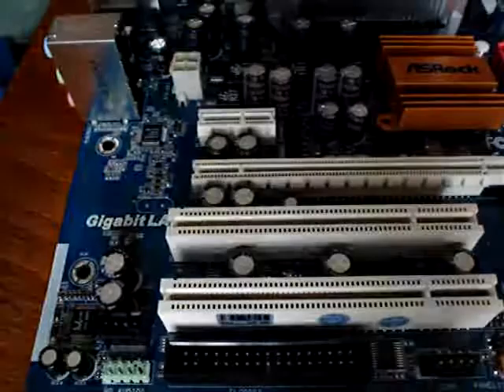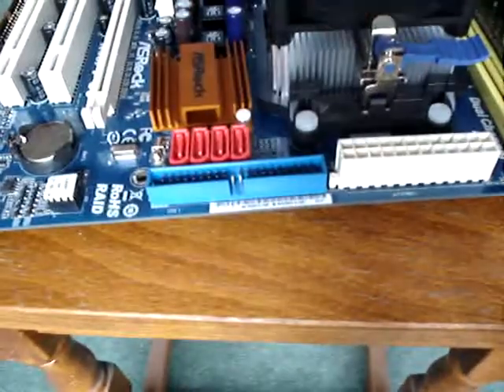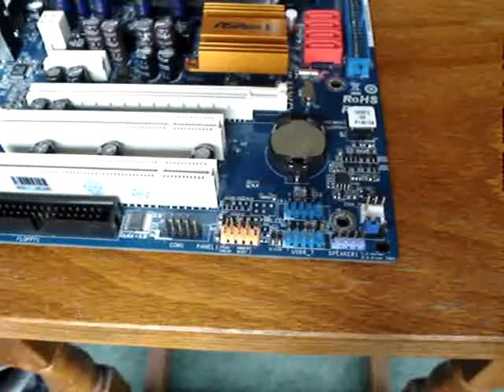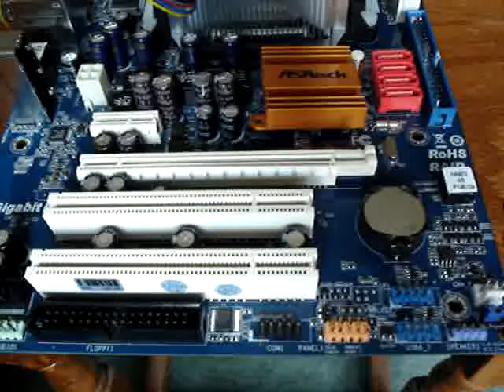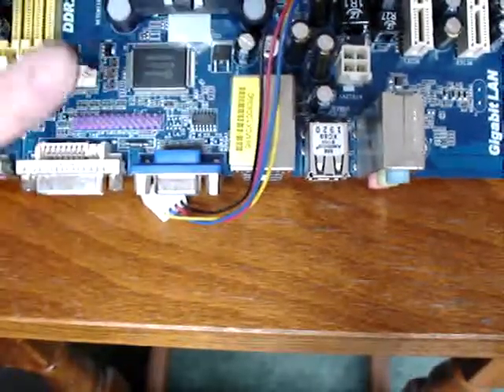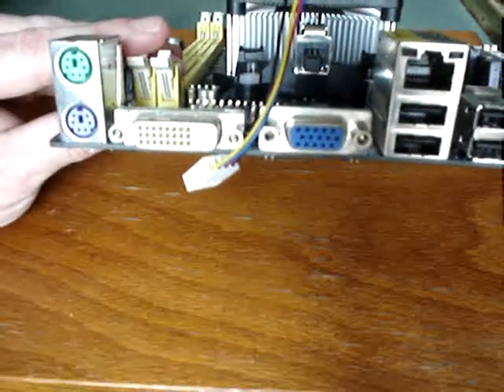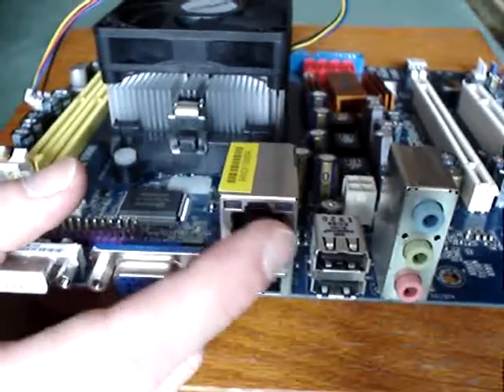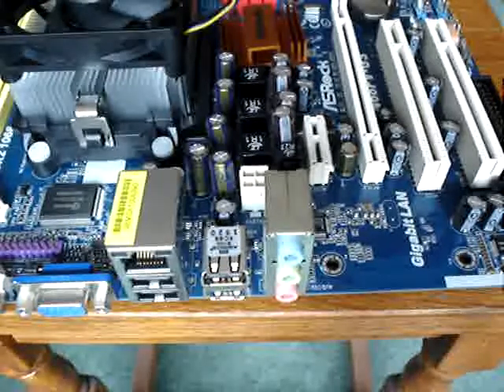Motherboard connections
Motherboard connections see some connections on a faulty Motherboard.